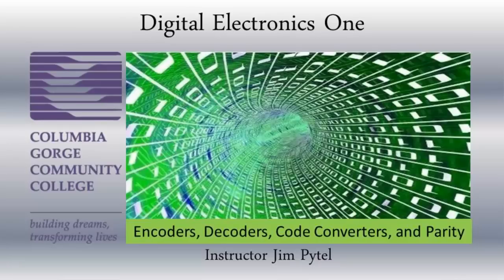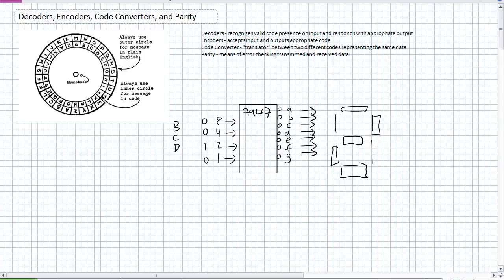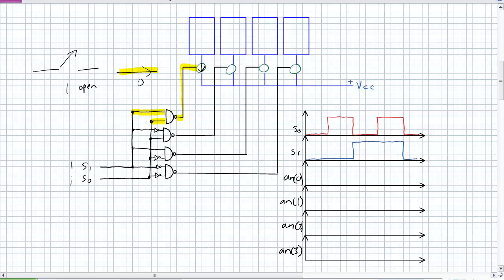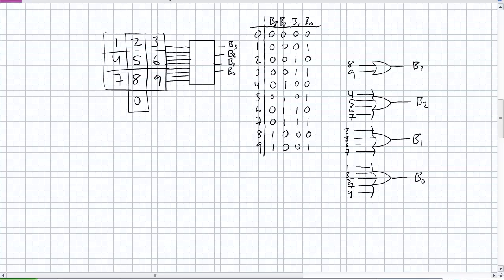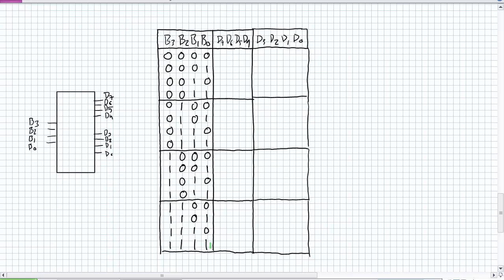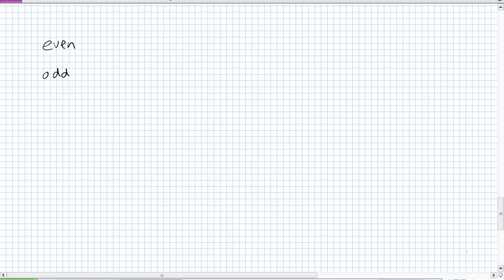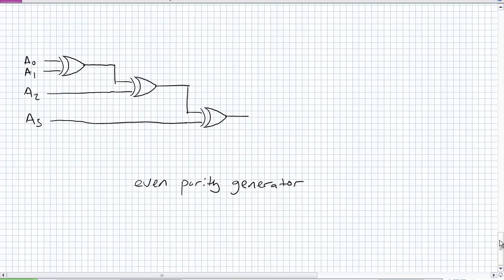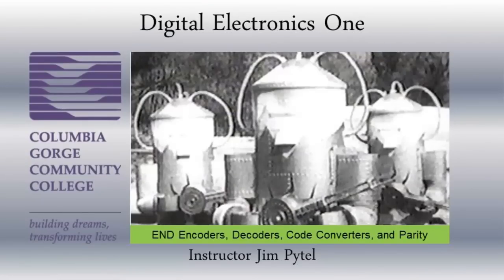Encoders, Decoders, Code Converters, and Parity